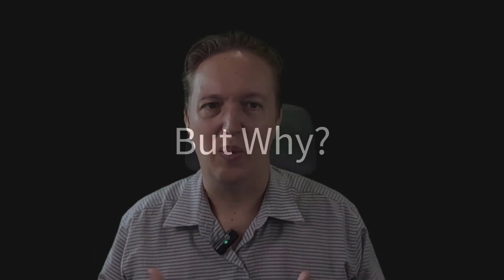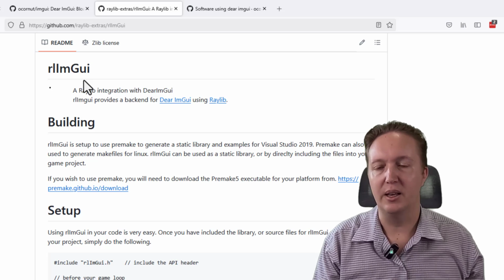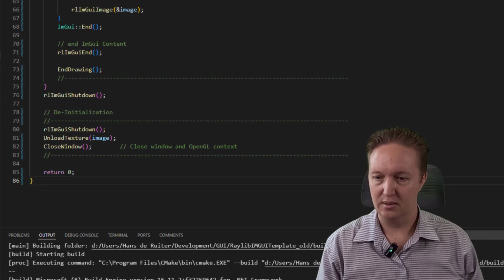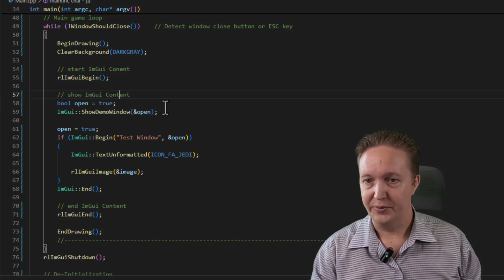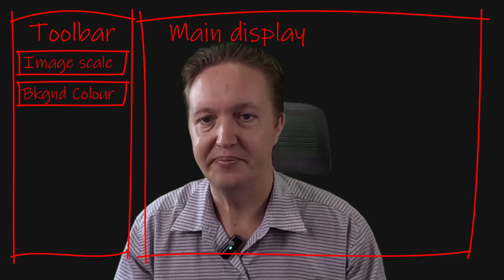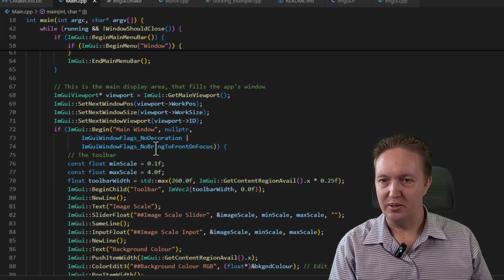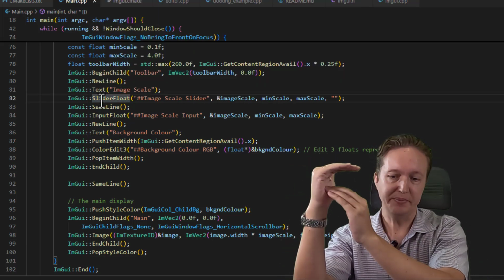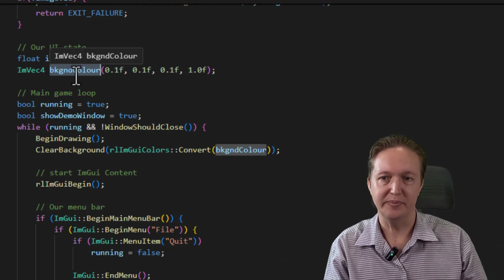Building a Cross-Platform C++ GUI App with CMake, Raylib, and Dear ImGui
Want to kickstart your own app projects? Get the Raylib + Dear ImGui template code

I want to build cross-platform GUI apps in C++, and I’ve heard that Dear ImGui is awesome. So today, I’m building a simple GUI app using Raylib, Dear ImGui, and CMake. Despite decades of programming experience, I’ve never used ImGui before, so let’s see how easy it really is!

By the end of this video, we’ll have a working test app and a solid template for future projects. Let’s get started!

QUESTION - What would you like us to make next, on this channel?

About
At Kea Sigma Delta we enjoy creating awesome stuff using software & electronics, and helping others to do the same.